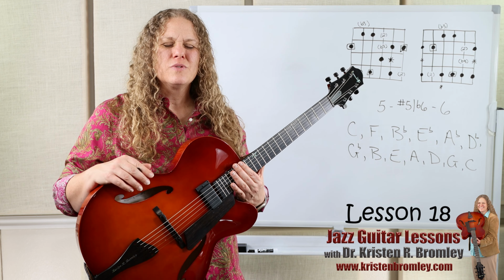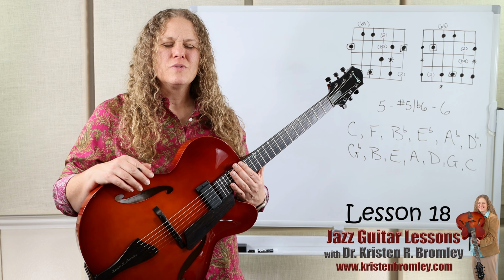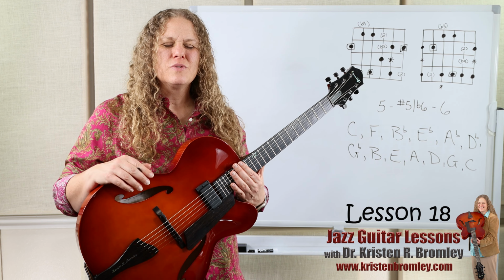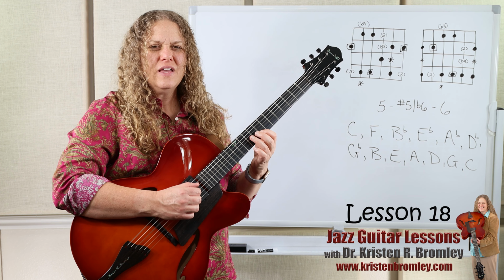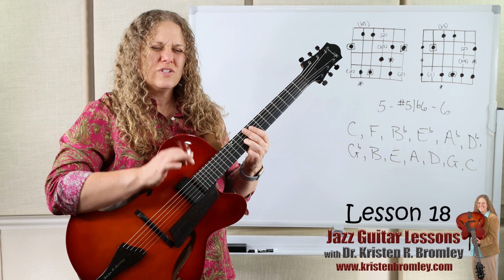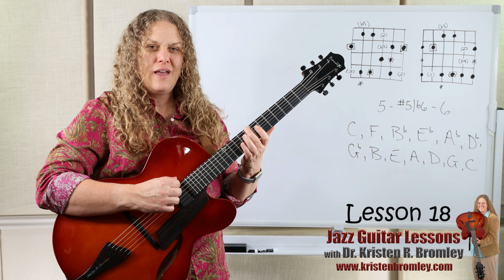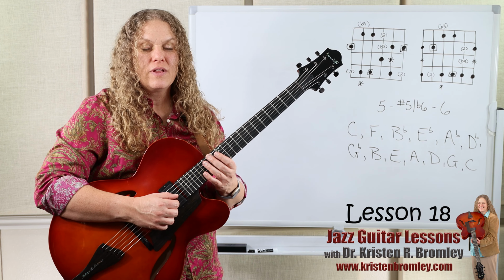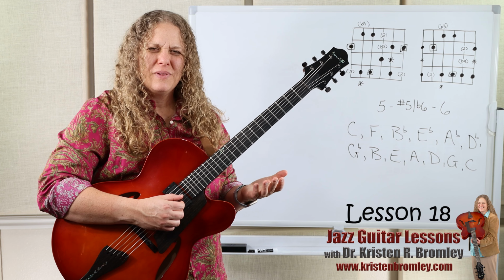Incorporating the 5-#5/b6-6 Movement when Improvising Over Major 6 Chords - Jazz Guitar Lesson 18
Dr. Kristen R. Bromley is a Jazz Guitar Artist and Expert.  This course covers jazz guitar in exceptional detail and is designed for those new to jazz or those who have been playing for awhile. In this Lesson, which is Lesson 18 in the series, Dr. Bromley builds on what was taught in the previous lessons pertaining to improvisation by introducing how to include the five to sharp-five or flat-six to six movement, or visa versa, when soloing over major 6 chords.  This also includes just using the flat-six to five movement, or sharp-five to six movement.  In addition to the explanations, Dr. Bromley demonstrates how to improvise over all 12 tonal options of the major 6 chord type, progressing through the circle of 4ths with a backing track which provides 8 bars for each chord.  The backing track used in the lesson is available on the channel.  See the above links for help finding the backing track videos.